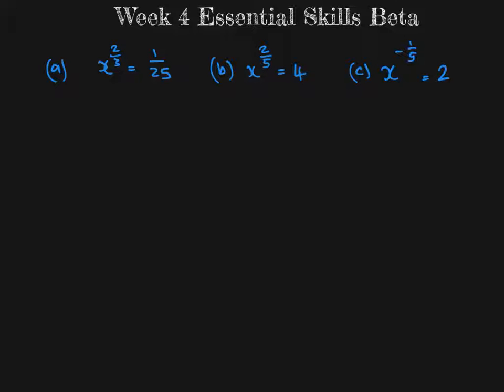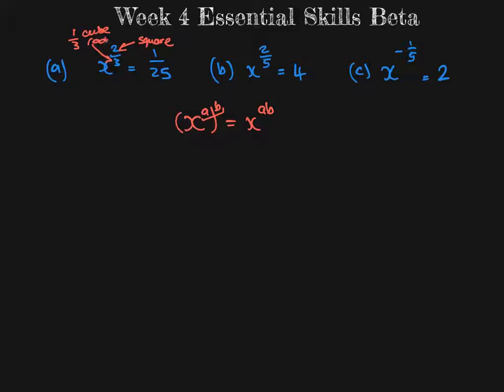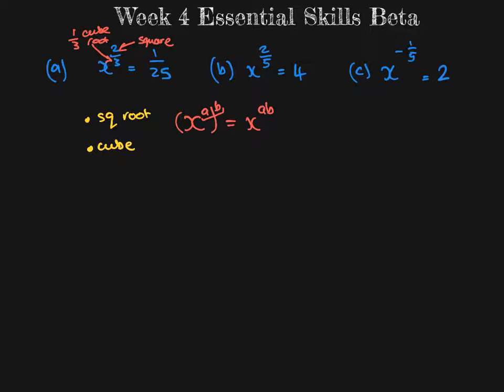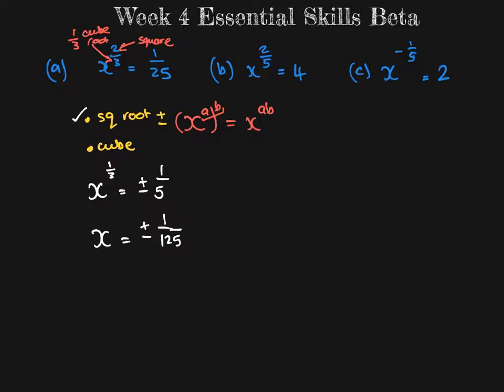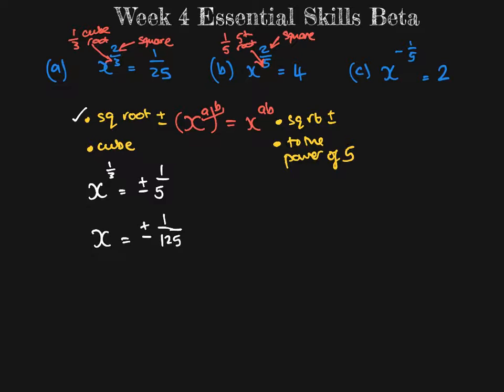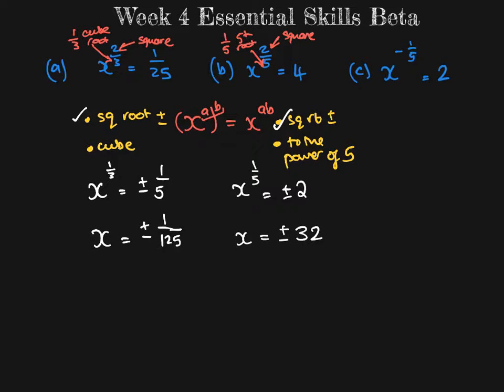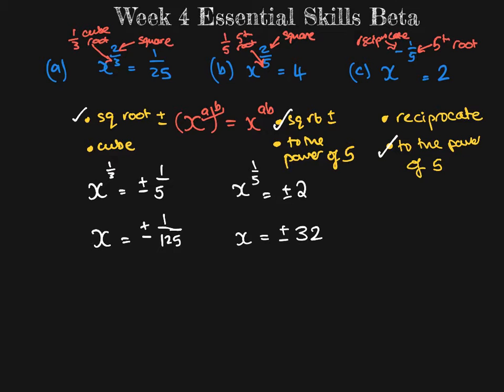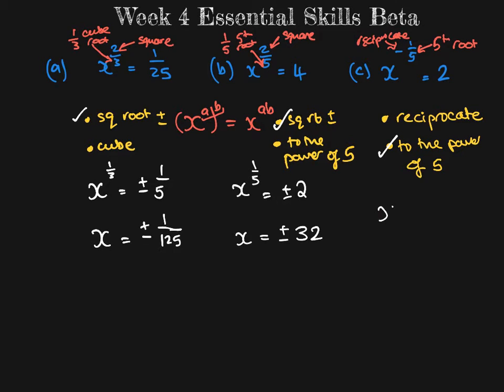Wk 4 essential skills beta